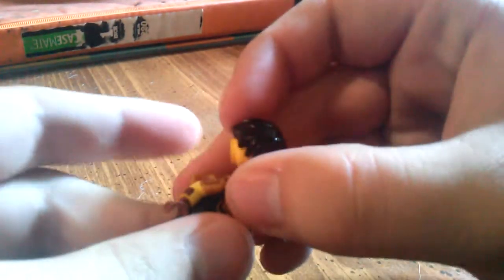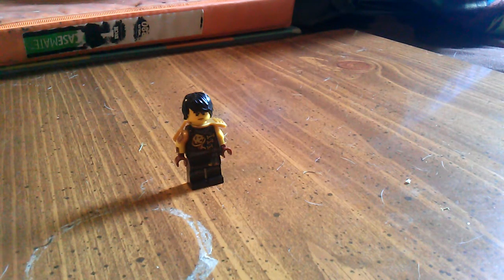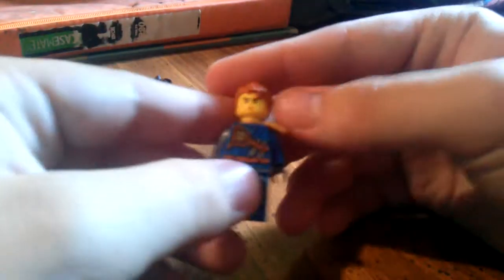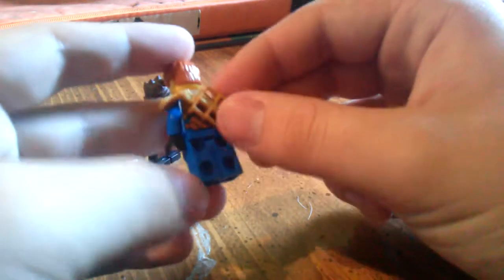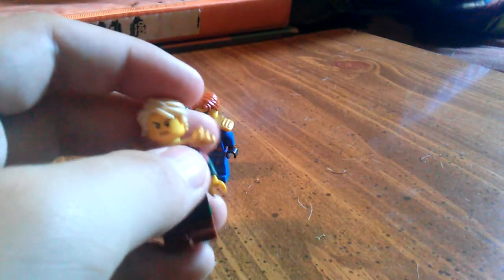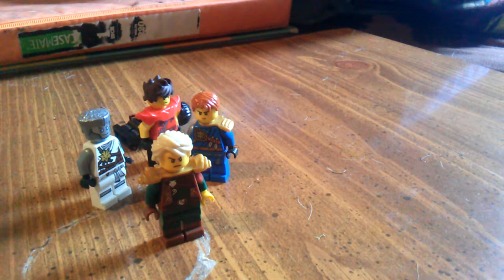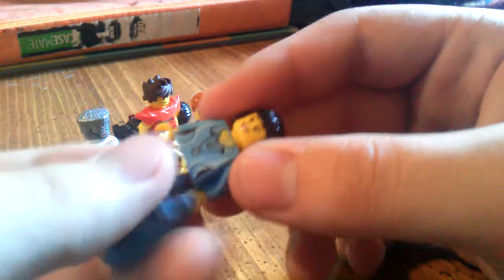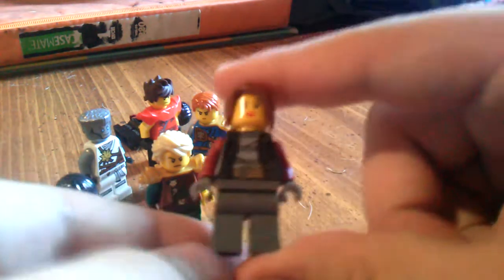Lego ninjago custom suits review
Dekoda dillard-
Thanks to everyone who watched this video here's the comment question again: what is your favorite season of ninjago please use the name instead of the number